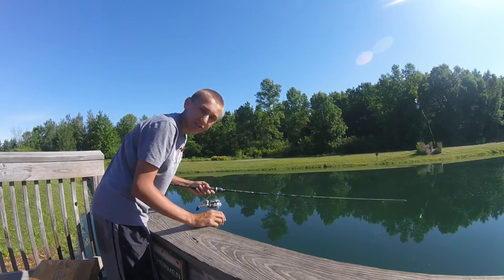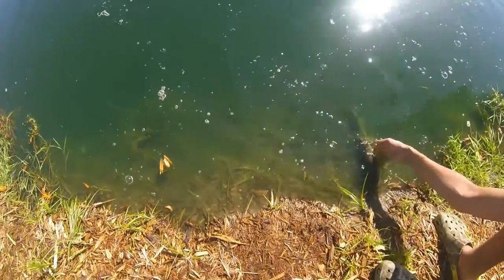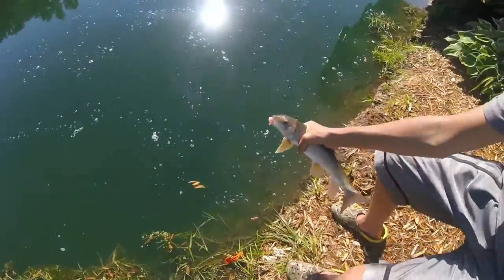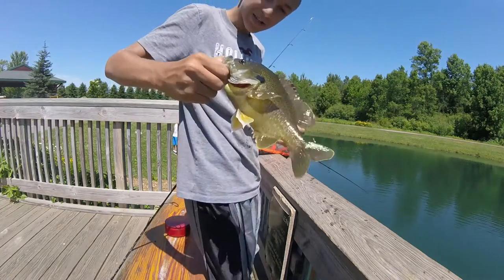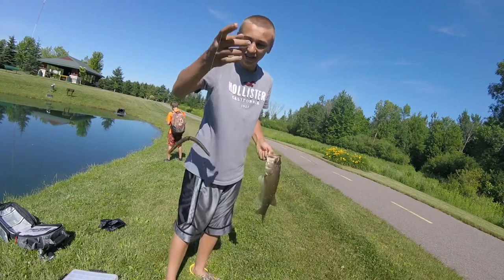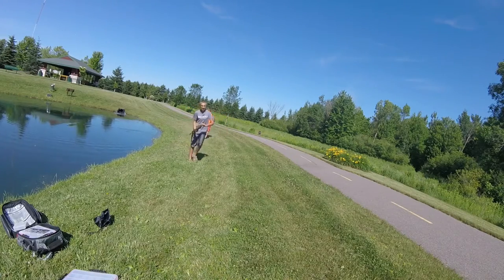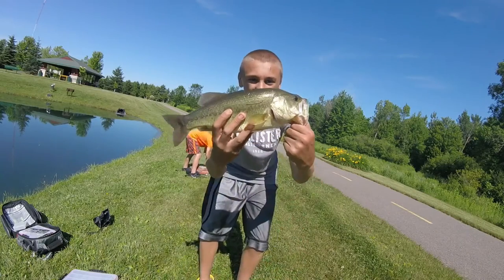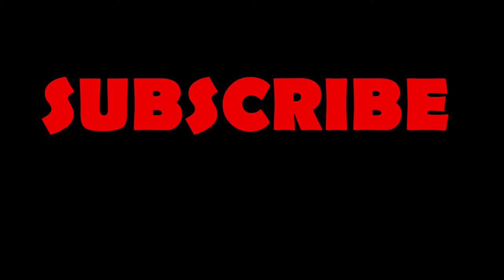Local Pond Fishing Suckers, Bluegills, Bass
fishing with my friend at local ponds. I plan on posting videos on Mondays and Thursdays and as time goes on I will make more videos. make sure to subscribe if you haven't and like this video thanks.